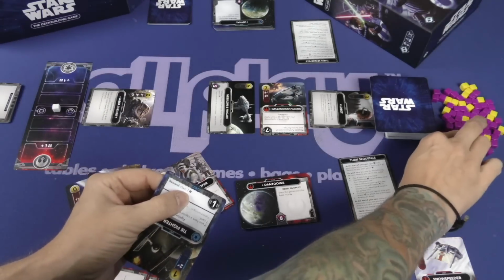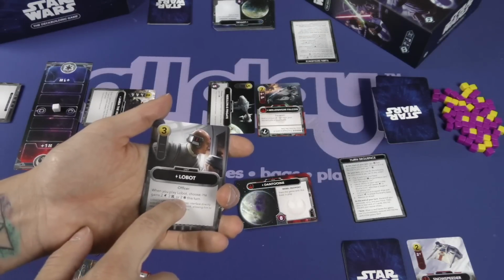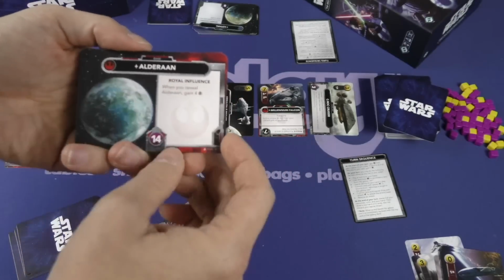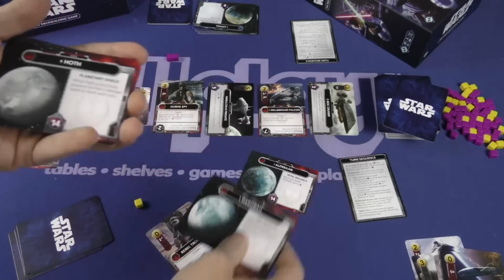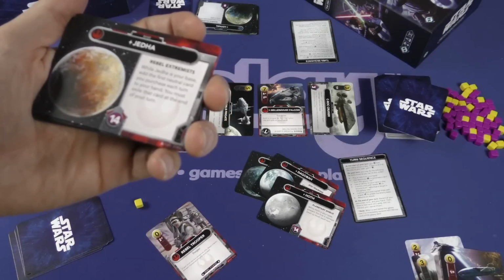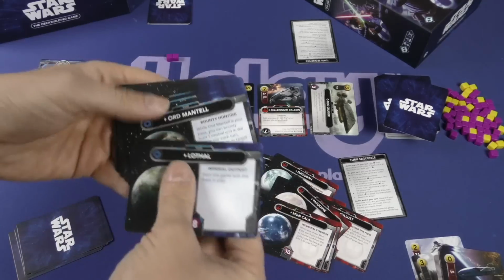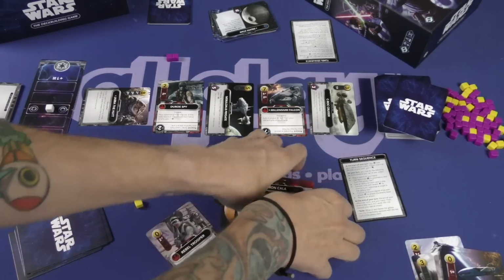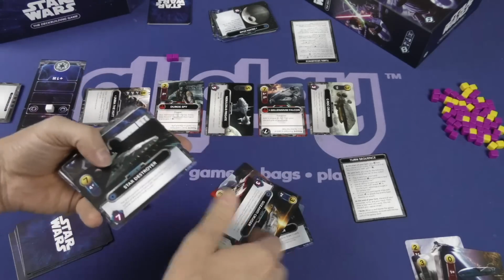Star Wars: The Deckbuilding Game Review: Draw or Draw Not. There Is No Try.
Tom, Zee, Roy & Chris take a look at Star Wars: The Deckbuilding Game!

0:00 Intro
1:06 Overview
9:27 Final Thoughts